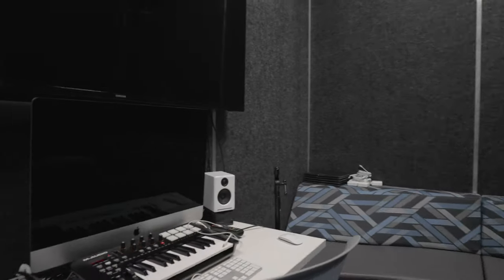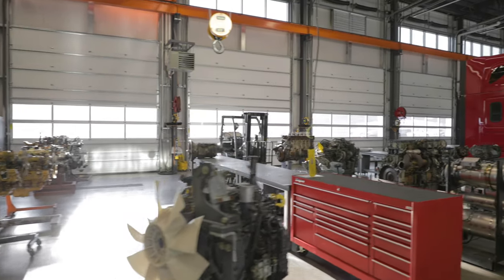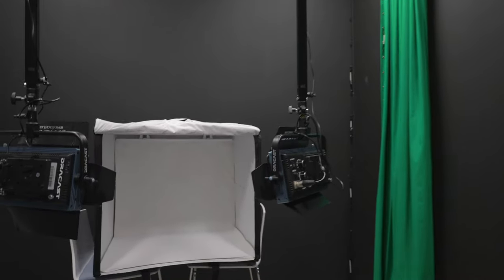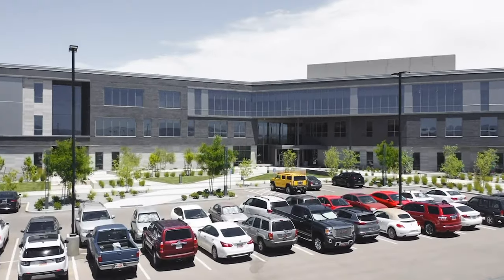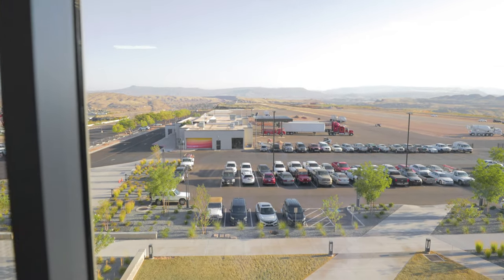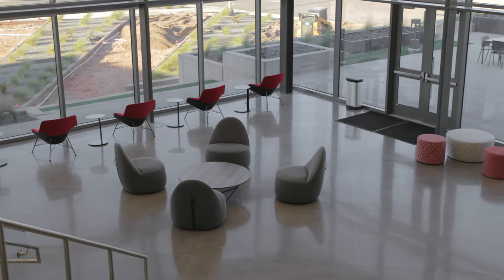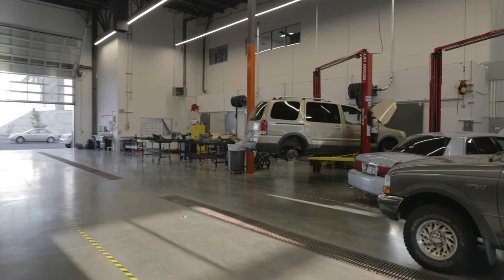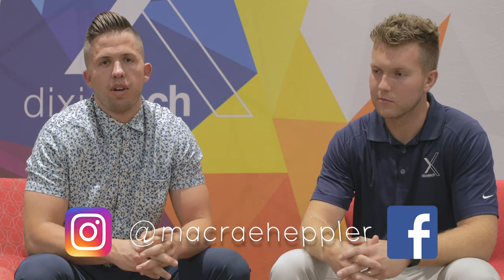What's happening in Southern Utah: Dixie Tech on Tech Ridge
Dixie Tech! I'm back with another update of what's happening here in Southern Utah! This time we're talking Dixie Tech up on Tech Ridge. Had the opportunity to tour the campus and interview Dillon Hurt. This will be a major pipeline for the business community here in Southern Utah for years to come and it's awesome to see what's starting to form up on Tech Ridge. Check this out and if you have any questions about anything related to real estate or need somewhere to close, let me know! I'm always happy to help.